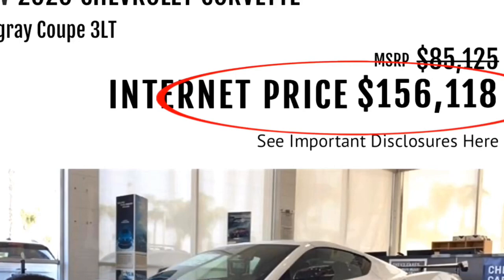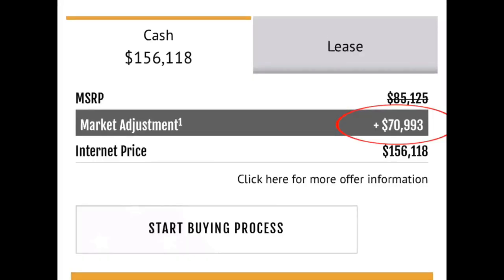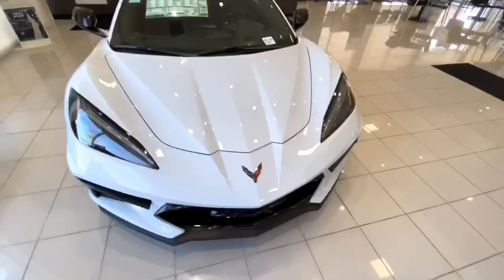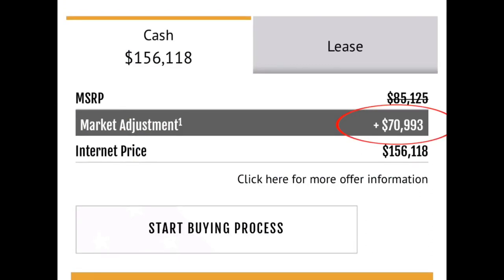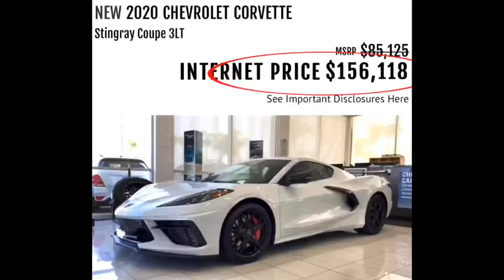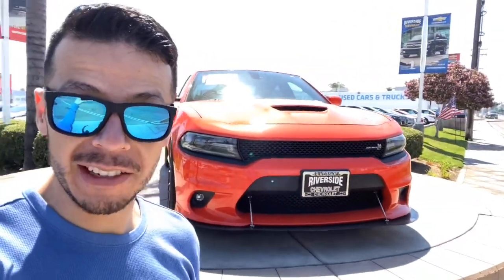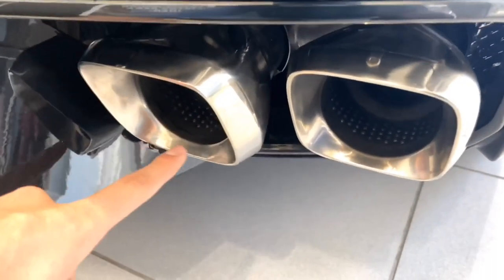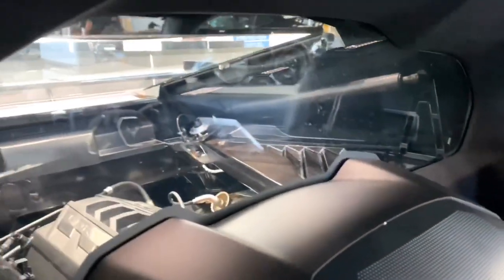Crazy Chevrolet DEALERSHIP is CHARGING 70K over MSRP absolutely INSANE where will it STOP?!! Pt.2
Buy Some Merch to Join the Auto Army